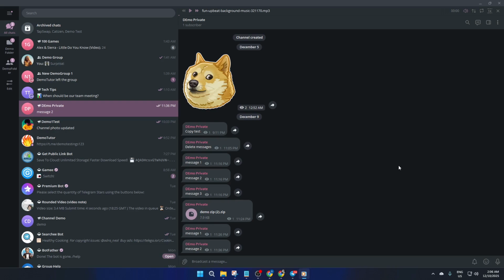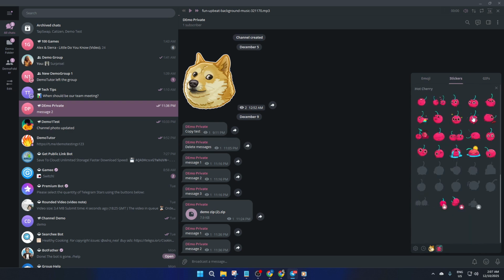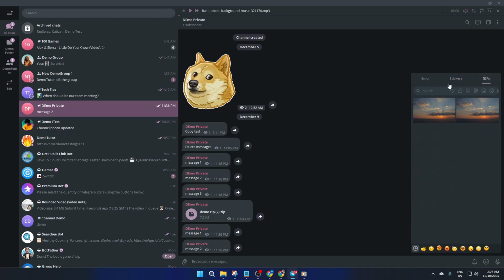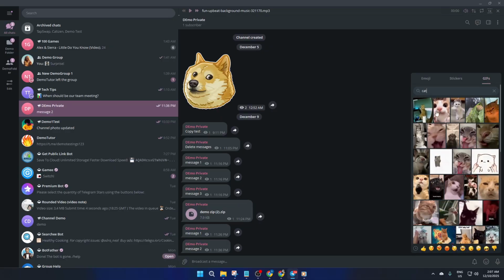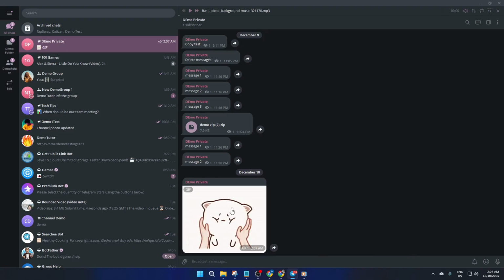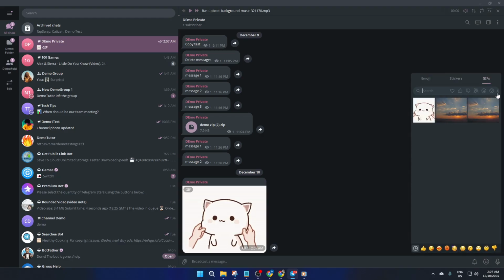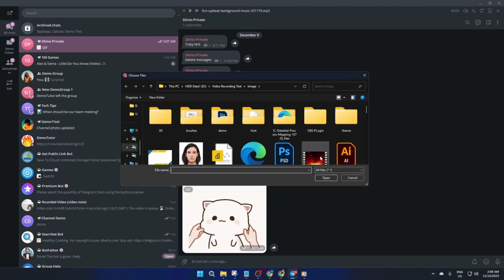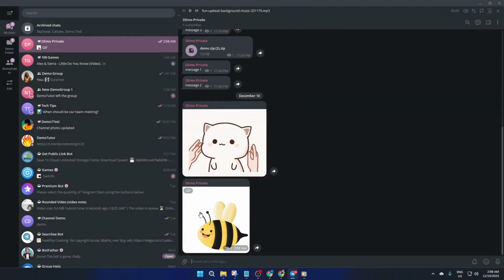How To Send Gifs Using Telegram (Step-By-Step)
Learn how to quickly find and send high-quality GIFs in your Telegram chats. This tutorial covers the fastest methods to search the built-in library and use shortcuts to enhance your messaging experience.

In this video, you'll learn how to:
✅ Access the Telegram GIF search engine
✅ Use the @gif shortcut for faster results
✅ Save and manage your favorite GIFs
✅ Send animated images in private and group chats

Mastering Telegram's media features is essential for better communication. We walk you through every setting and shortcut to ensure you can express yourself perfectly with animations.